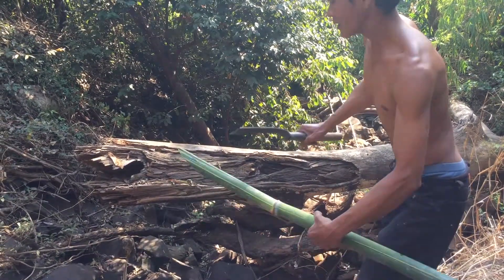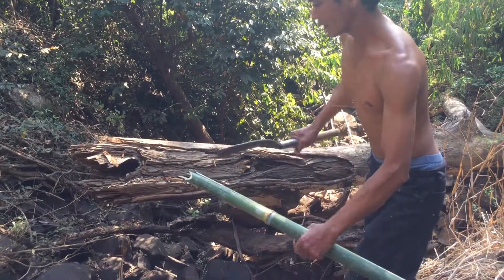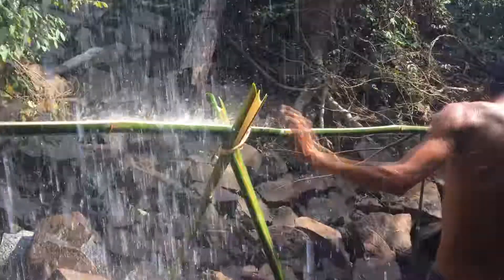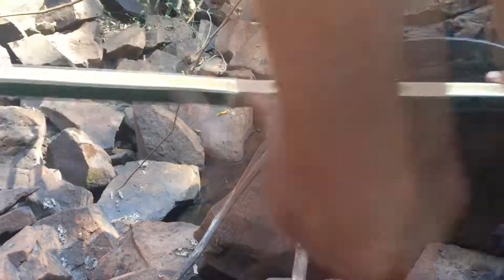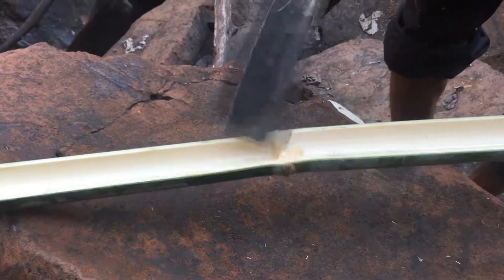Sharing Primitive Culture: Amazing of Making Water System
In this video would like to show you about, how to make primitive water system from water fall by using the bamboo tube. This is the special traditional of high land people that usually build for accessing water to their residential.

If you like this video please subscribes on my channel to be get the next videos for you.